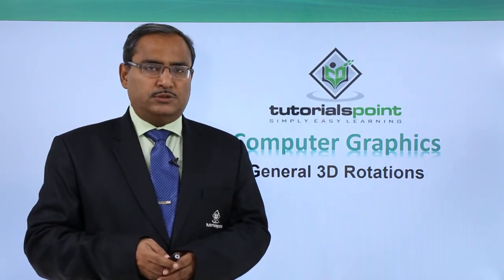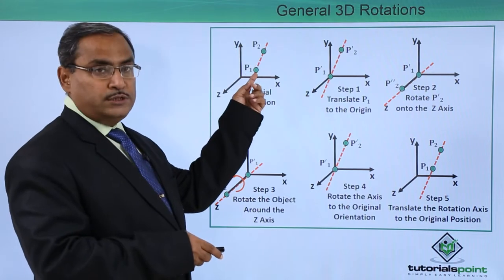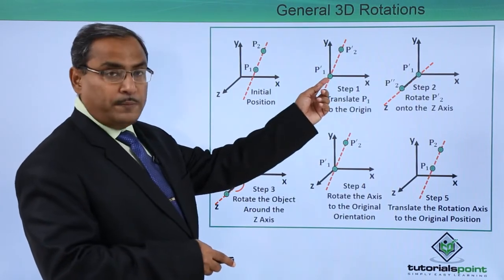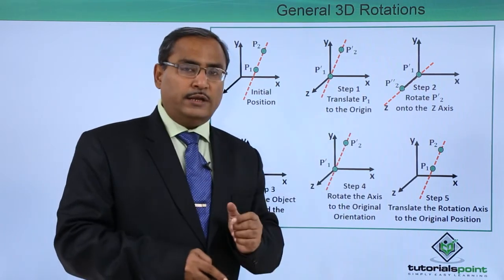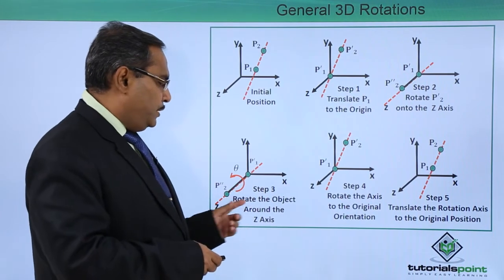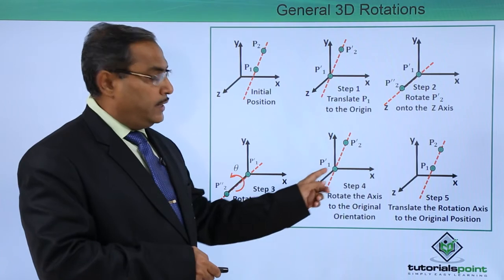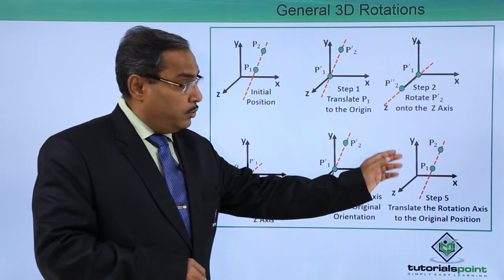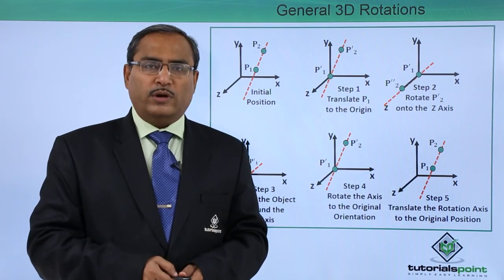General 3D Rotations